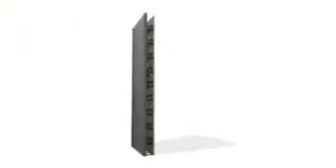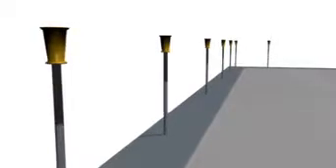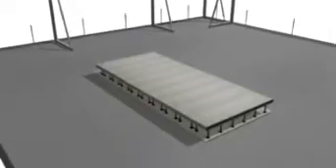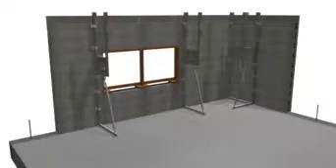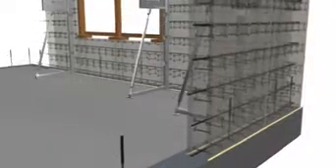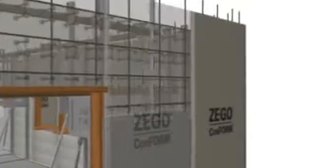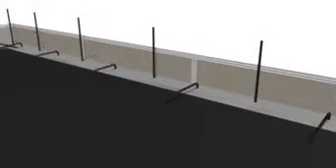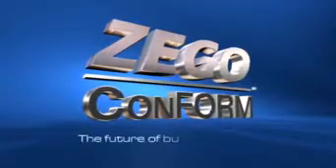ZEGO ConFORM Building System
The ZEGO Internal insulation is also a service duct for plumbing, electrical and data services. These services are installed off the critical path. Chase foam after concrete is cured and there is no structural damage as you don't cut the concrete, saddle plumbing pipes to concrete and foam in electrical conduits and it does not effect the FRL or STC of the wall system. Budget and schedule your plasterboard as normal Plasterboard is fixed with cornice cement at 300mm centres to the dovetail grooves of the ZEGO. NOTE: NO SCREW holes to set and sand just your vertical joints with  a setting box for additional speed and ease and for a better paint finish. In bathrooms apply acrylic waterproof straight onto the ZEGO foam and use acrylic tile adhesive to fix the tiles. NOTE: Developers and Builders don't need Greenboard or villaboard to all ZEGO walls in bathrooms, ensuites and laundry of every single unit in their development which saves time and money bringing progress claims and handover forward and onto your next project earlier.